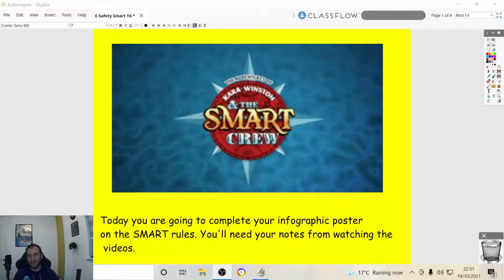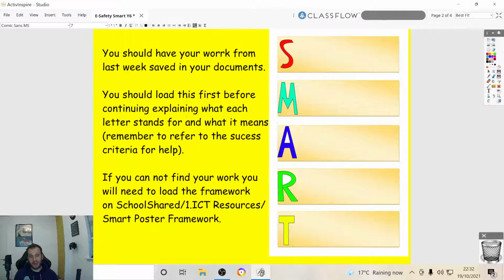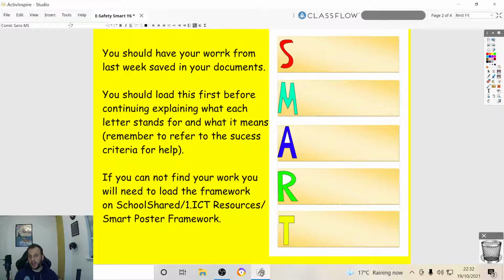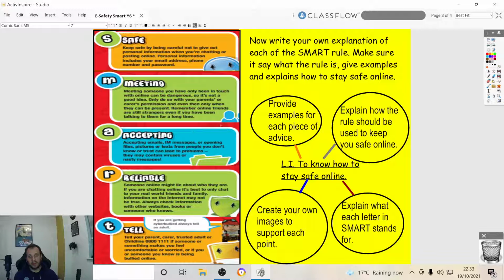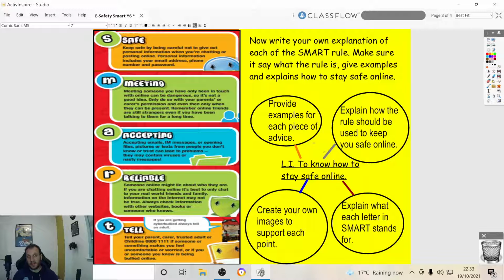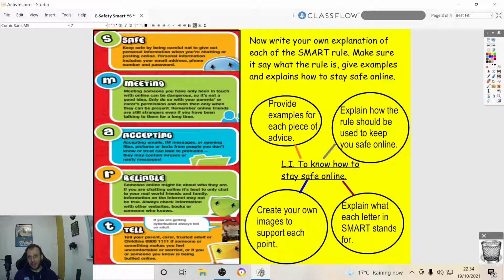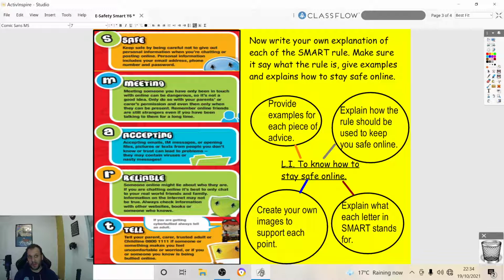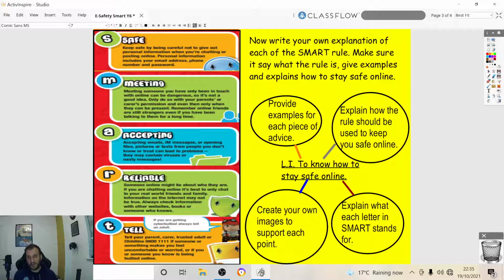SMART Infographoc poster Y6